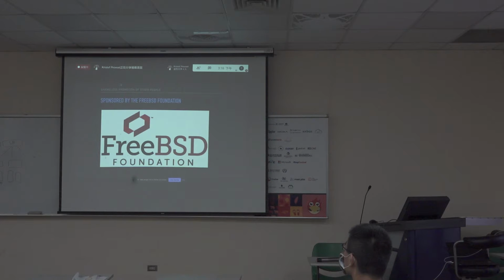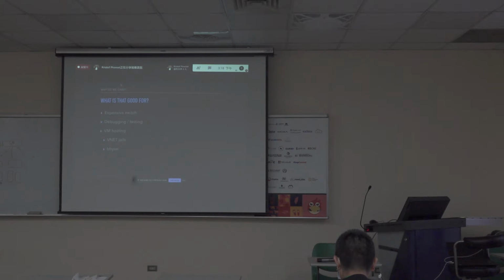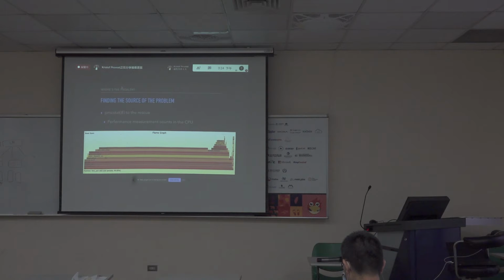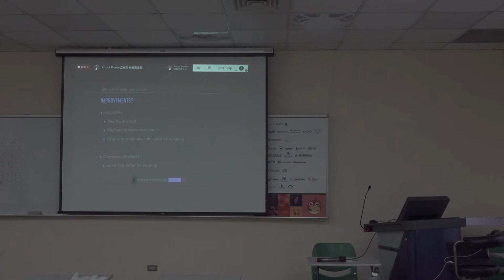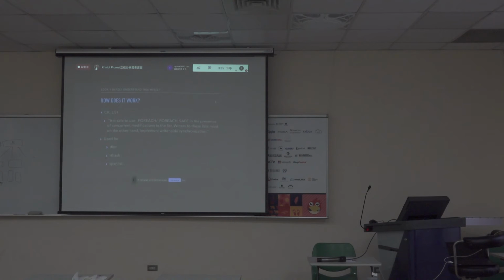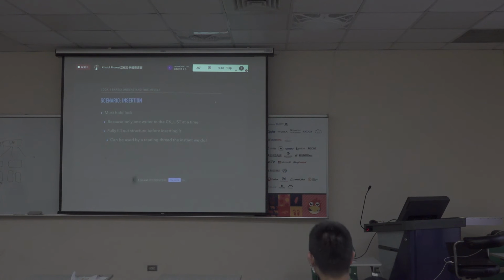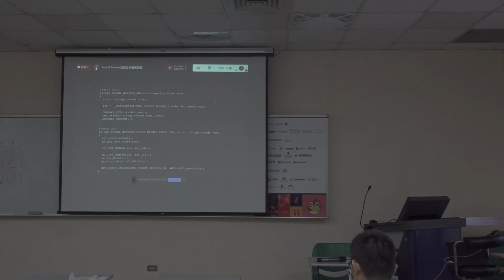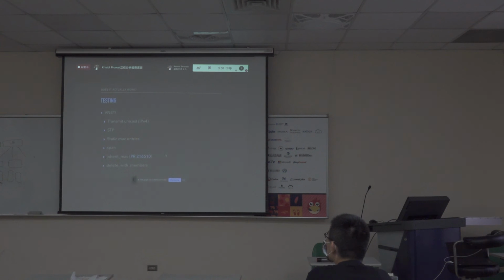FreeBSD if_bridge performance improvement by Kristof Provost | COSCUP 2020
FreeBSD if_bridge performance improvement
講者: Kristof Provost
語言: English

FreeBSD's if_bridge suffered from contention on a single mutex, which
bottleneck was removed, resulting in throughput improvements of 5x (and more
in certain setups).